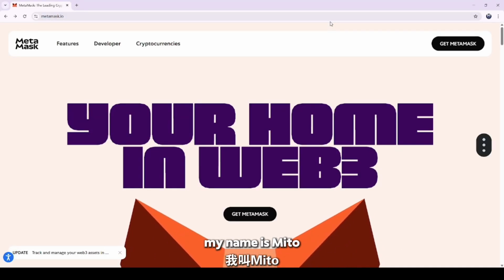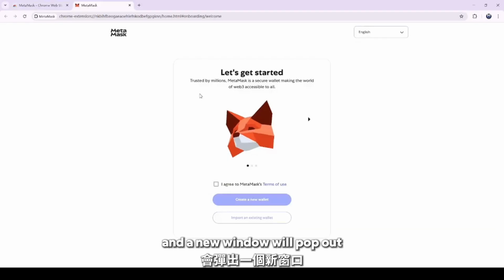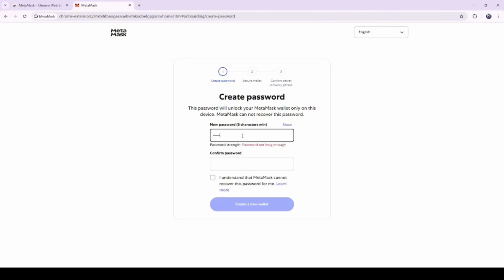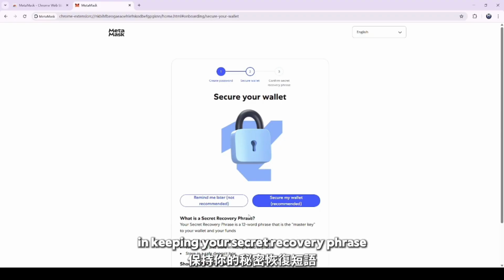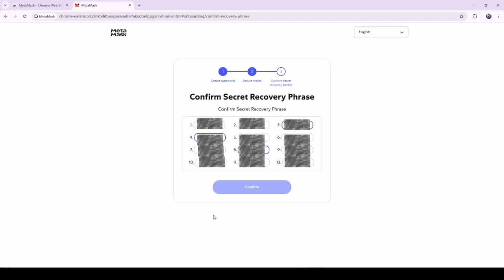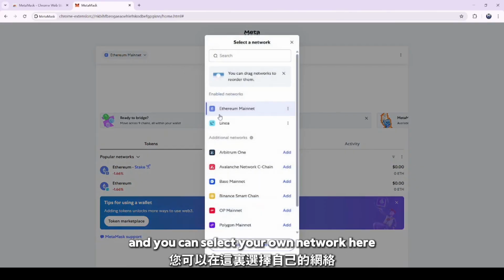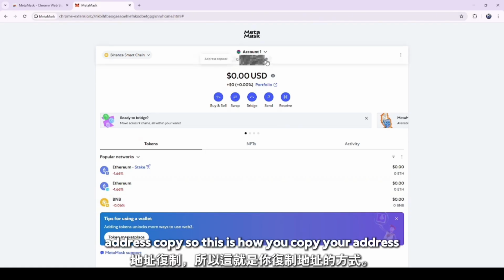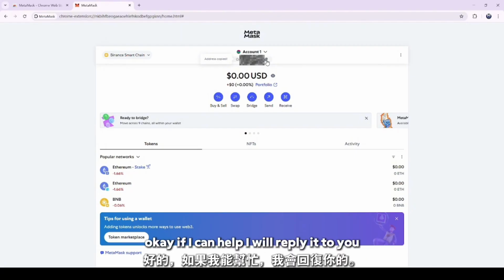🔐 How to Create a MetaMask Wallet | Step-by-Step Tutorial for Beginners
In this video, I’ll guide you through the complete process of setting up your MetaMask wallet — one of the most trusted crypto wallets used for accessing the world of decentralized finance (DeFi), NFTs, and blockchain apps.

🧠 What You’ll Learn:
✔️ How to install MetaMask (browser)
✔️ Creating a secure wallet
✔️ Saving your Secret Recovery Phrase (IMPORTANT!)
✔️ Adding networks like Ethereum, BNB Smart Chain, and more
✔️ Tips to keep your wallet safe

Whether you're just getting into crypto or looking for a secure way to store tokens, this video will help you get started fast and safely.

🔐 Never share your Secret Recovery Phrase with anyone. Ever.